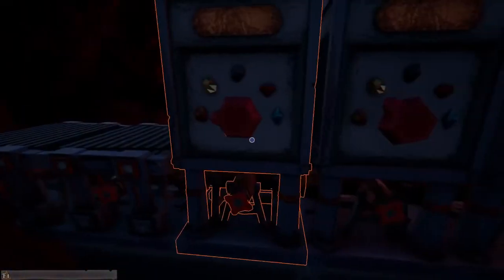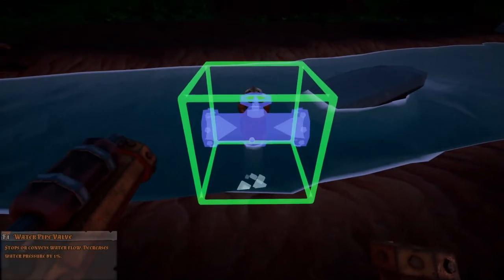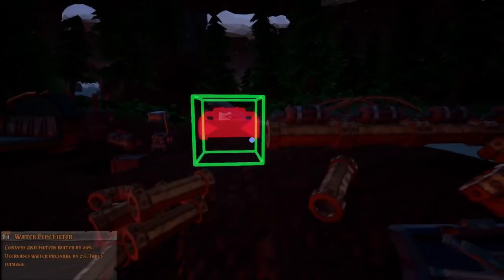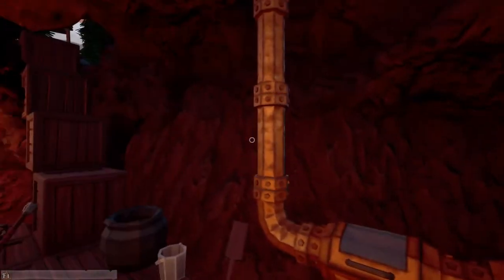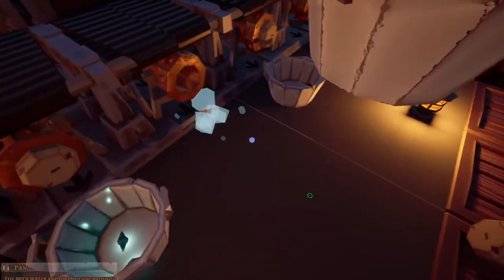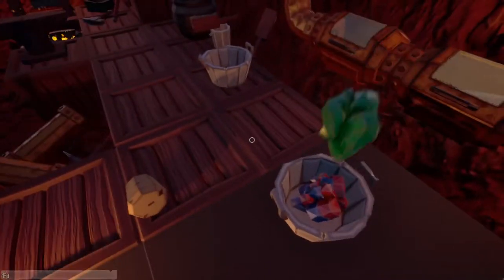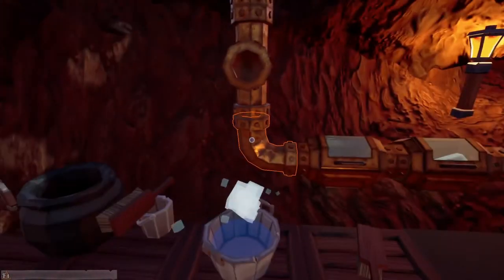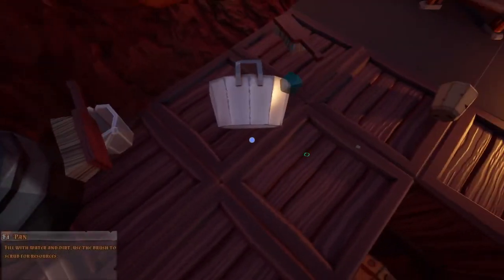Hydroneer Let's Play Guide, How to Automate Material Sorting for 9000 Coins (EP5)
Welcome to my playthrough/tutorial Hydroneer Series.

In this series we will be playing through Hydroneer in survival mode from start to finish. Along the way we will cover how to set things up and progress through the game. In addition, I plan to share some automated builds of mine before the series is over. If you are looking for a fun playthrough style Hydroneer guide, this is the right place.

Be sure to look out and participate in polls. It helps me customize content for you. Throughout the video there will be a poll card that comes up, fill it out and watch how your input contributes to the channel.

I also stream on twitch follow me to get notified when I go live and join in on the fun.